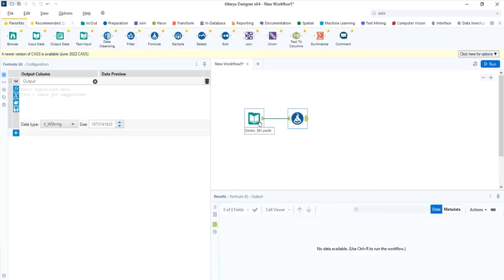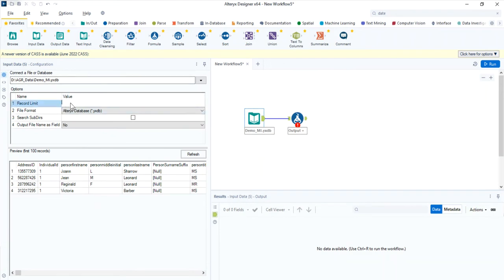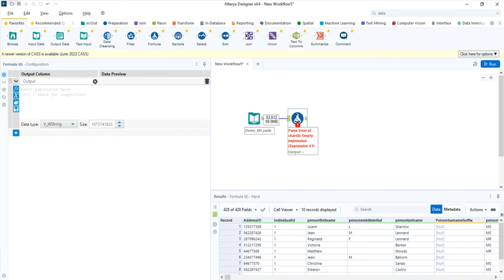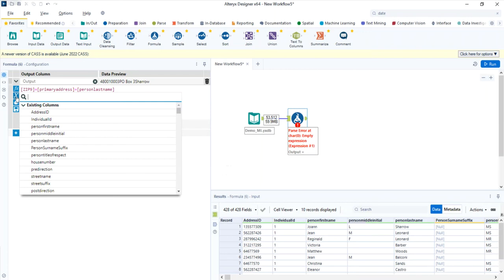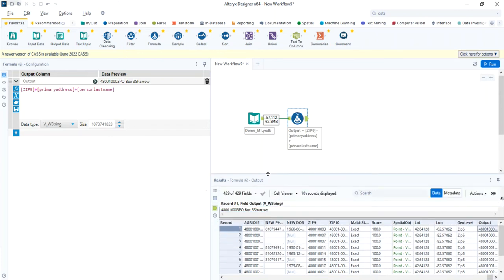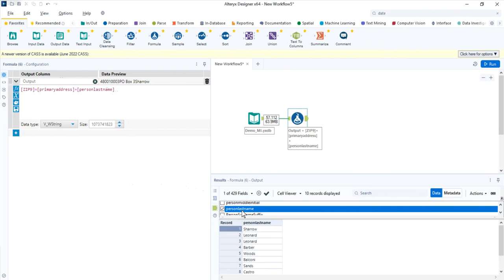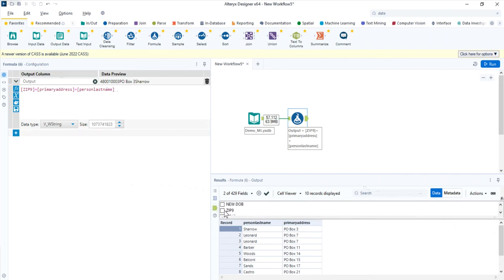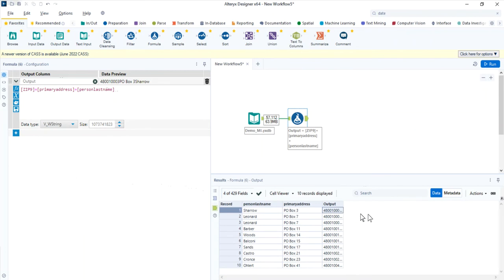Alteryx Anchors - Display "Key" Fields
When you're looking through 400+ fields, it would be nice to have the "Results" window know what data fields to show you instead of going on a field expedition.